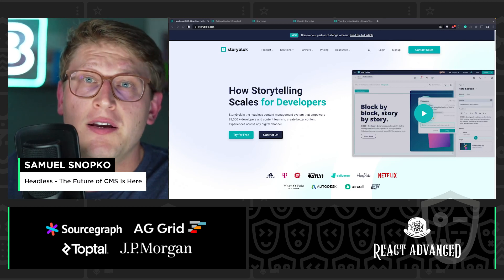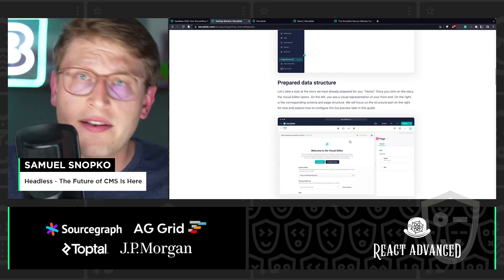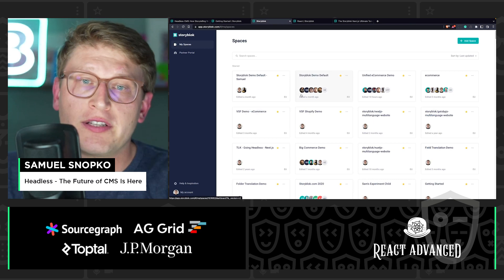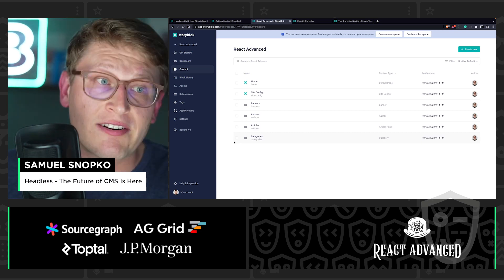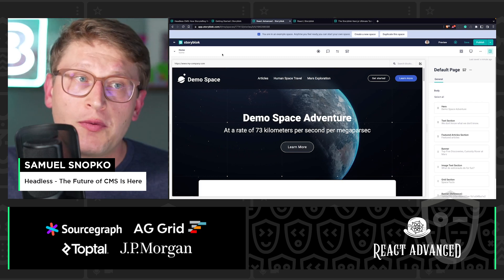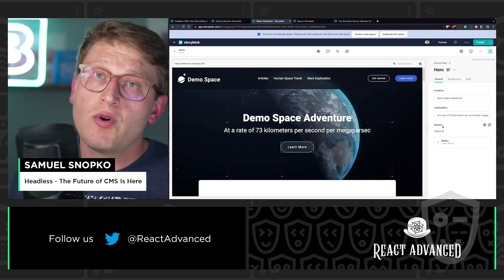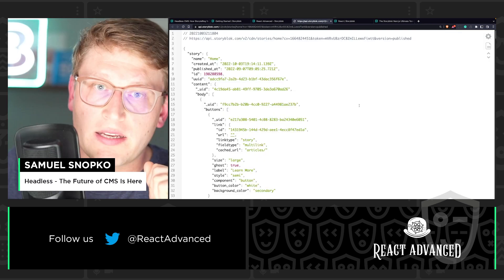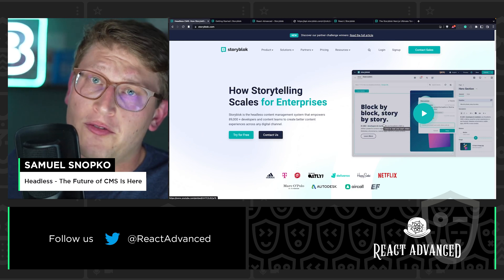Headless - The Future of CMS Is Here – Samuel Snopko, React Advanced London 2022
React Advanced London 2022

Talk: Headless - The Future of CMS Is Here
Find out why the headless is the new buzzword everybody wants to use. I will take you on a fast ride through Storyblok, the first headless CMS with Visual Editor! You will learn why thousands of users love it and what benefits it brings you - the REACT community!